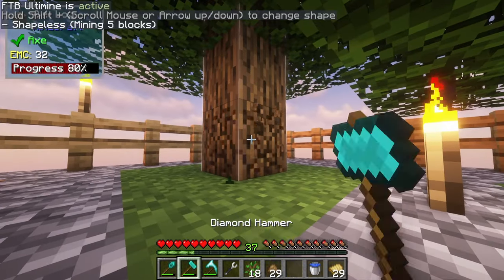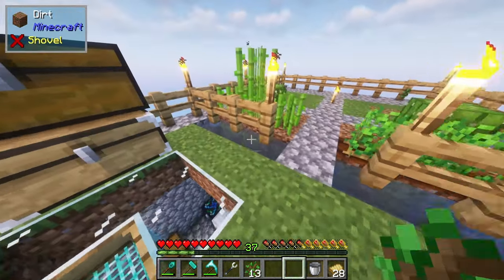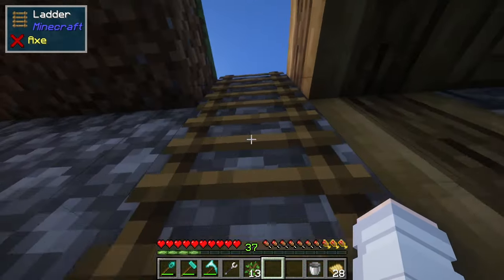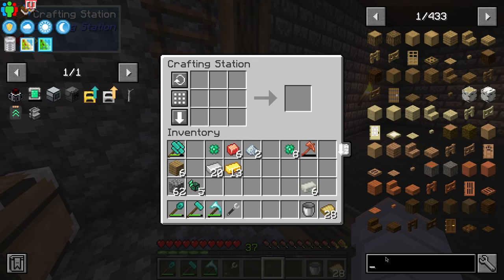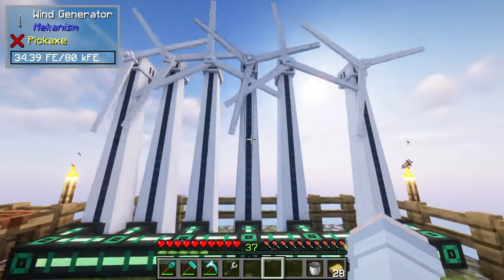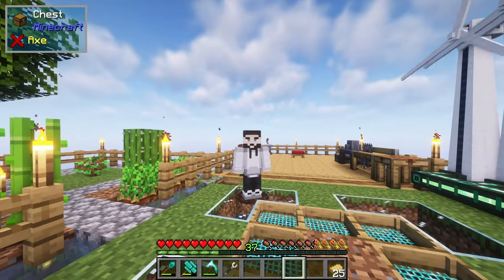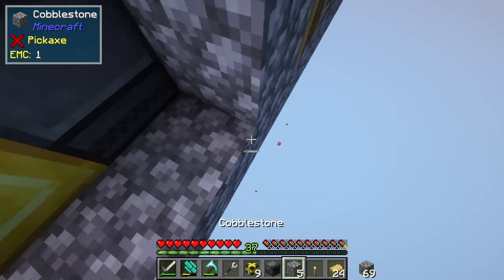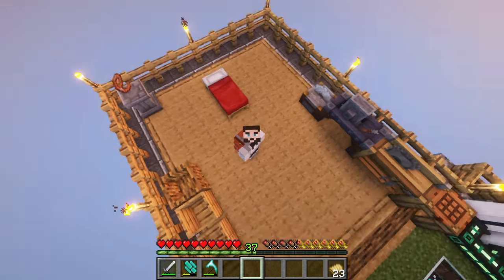MORE POWERRR! | ATM9 To The Sky - Ep. 5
All The Mods 9 (aka ATM9) To The Sky has been released, and I'm excited for it! In this episode we upgrade our power generation!

🔷 Become a Channel Member and get exclusive Emojis and Badges!